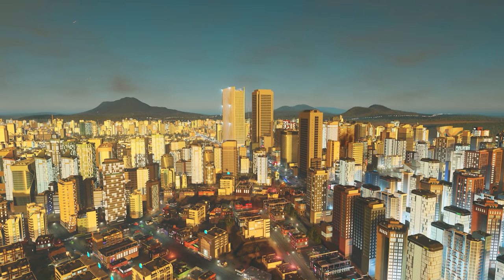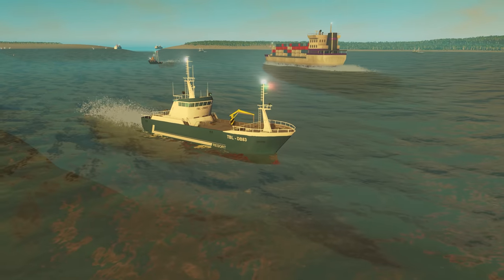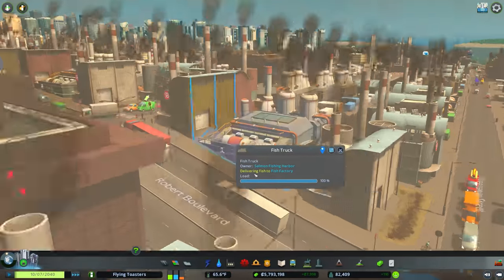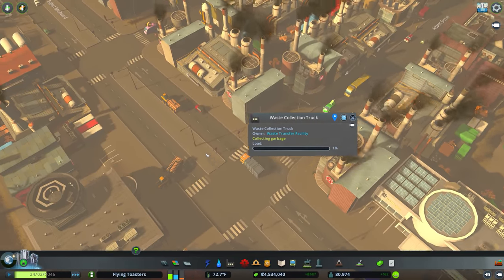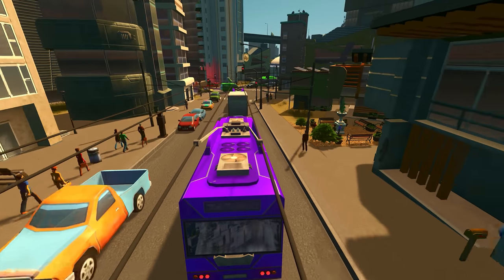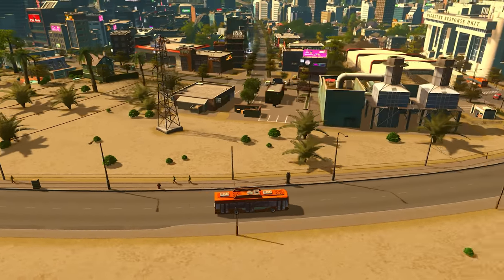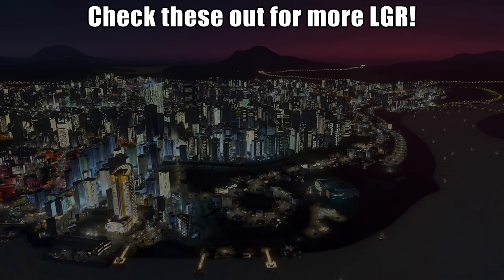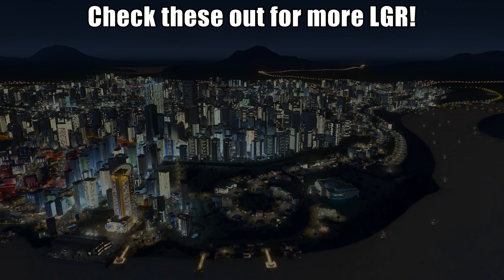LGR - Cities: Skylines Sunset Harbor Review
Taking a look at the ninth expansion pack to Cities Skylines! How much do fishing harbors change the gameplay, what are the new transportation options, and is it worth the asking price? Find out in this overview of Sunset Harbor!